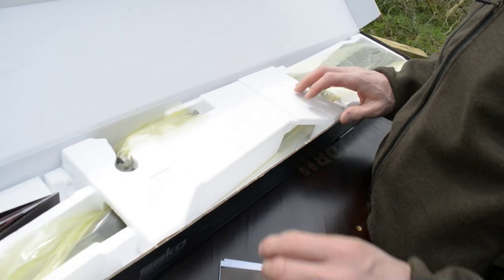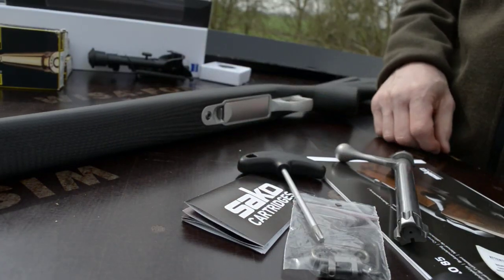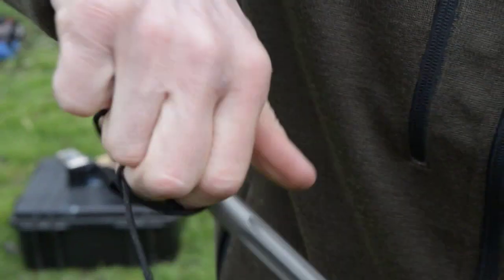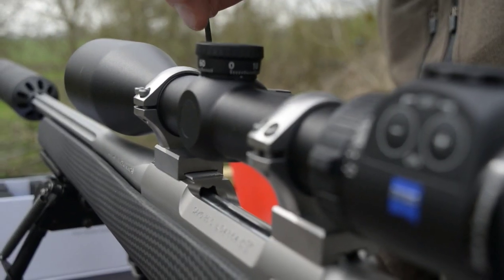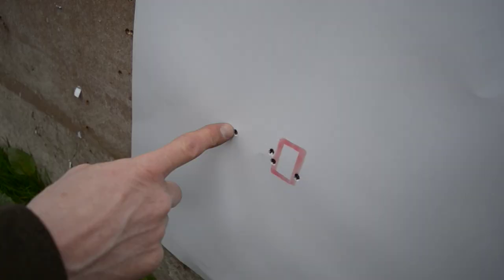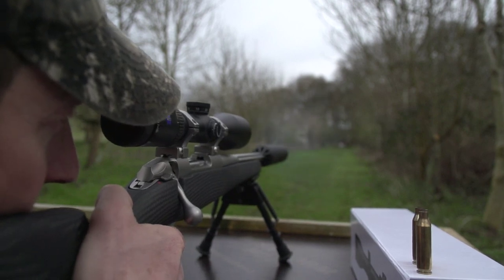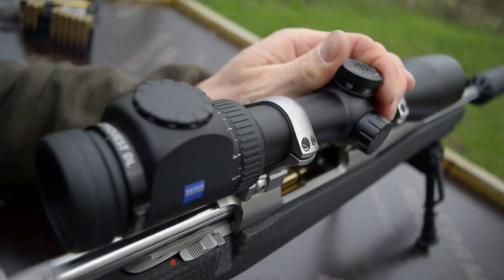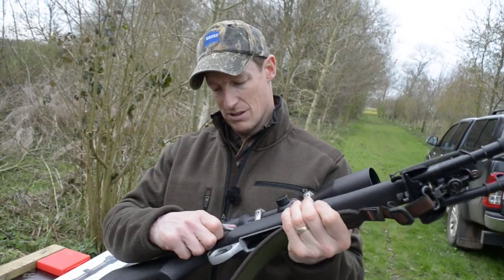Unboxing and setting up a Sako 85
Paul Childerley has a new Sako 85. The deer manager from Bedfordshire unboxes it and sets it up to go stalking.